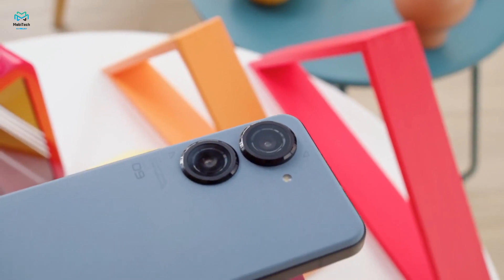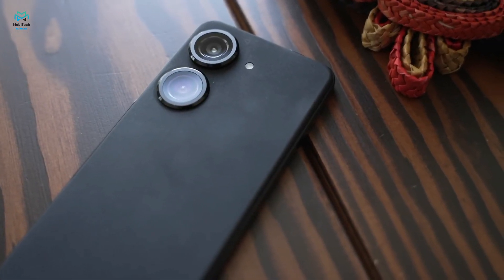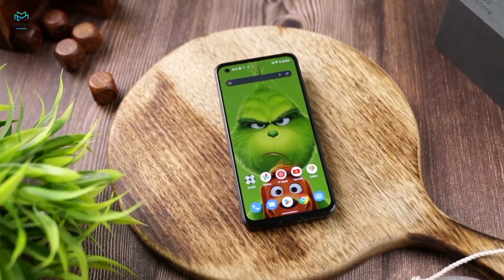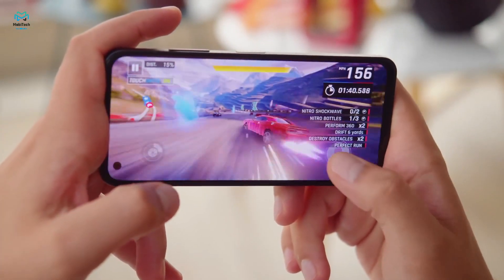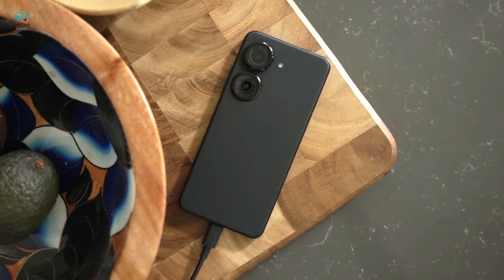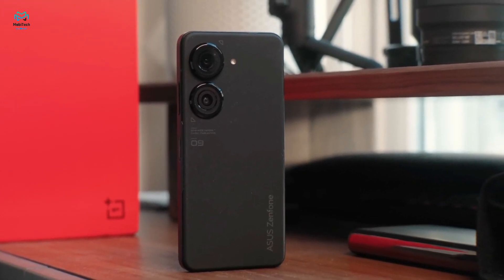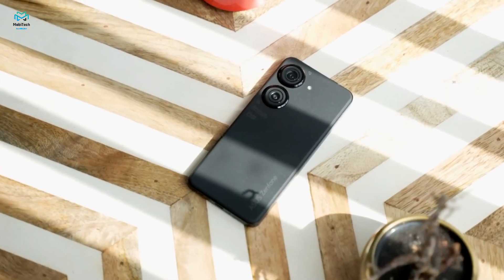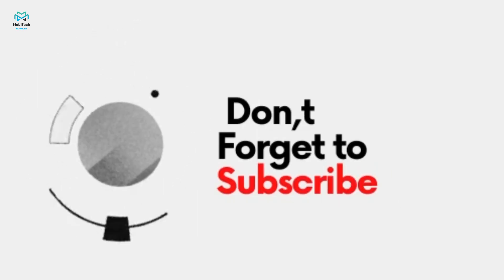Asus Zenfone 9, Thin Powerful Flagship/Full Review.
The Asus Zenfone 9 has just been announced but we've been enjoying its company for a while now. It's shaping up as a great compact flagship option - a segment that's been a bit sidelined by most manufacturers. Check out our video review to learn about the Zenfone 9's top features, build and screen quality, battery life, performance, and camera image quality.